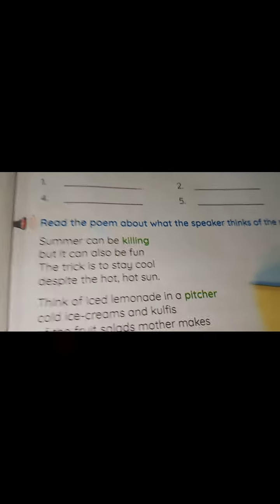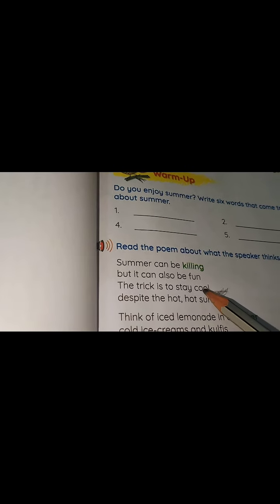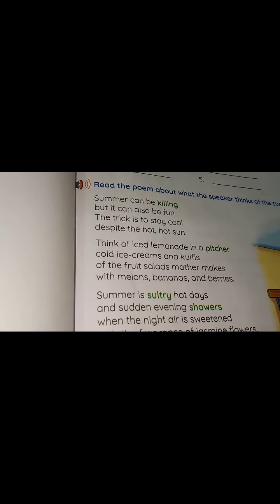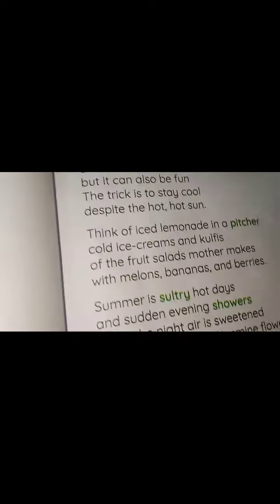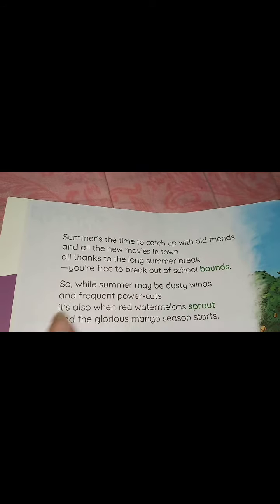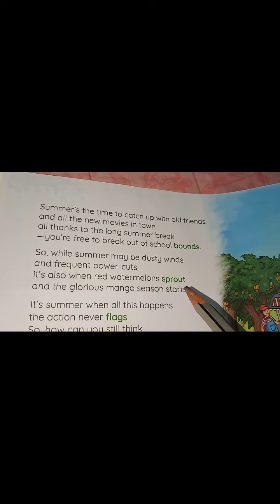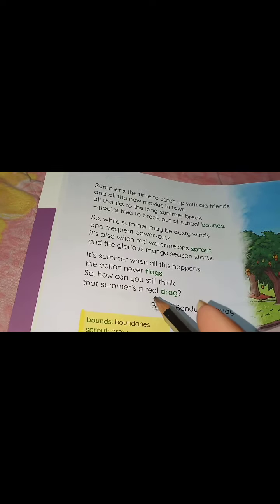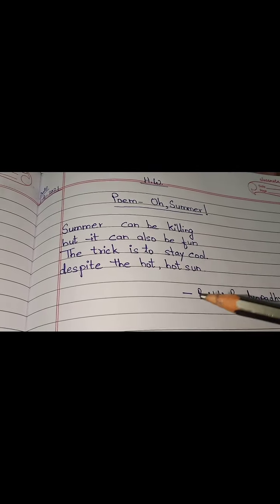Class 3 English Literature (Poem - Oh, Summer! - Explanation)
Vishnu Bhagwan public school started online classes for there students from class playgroup to class 12  || CBSE Board Syllabus